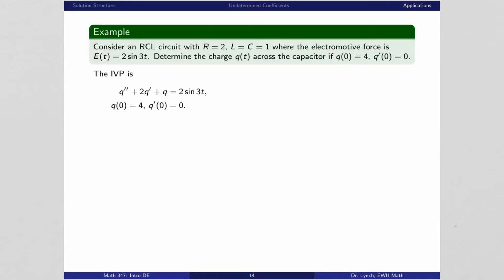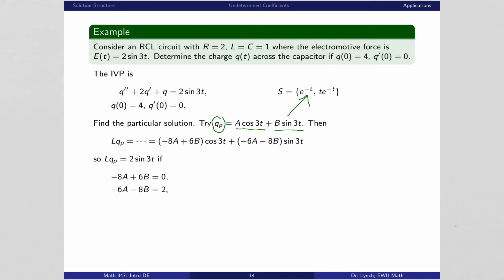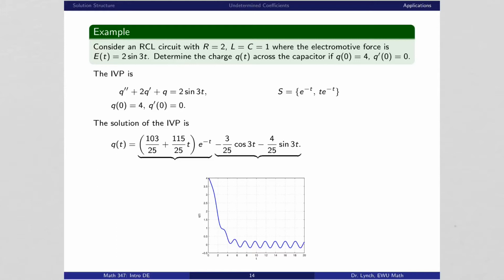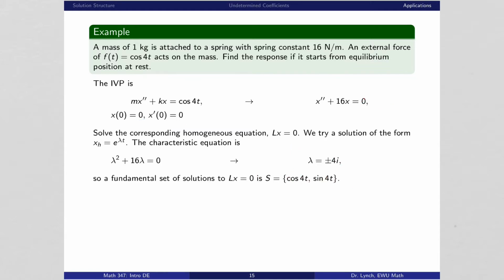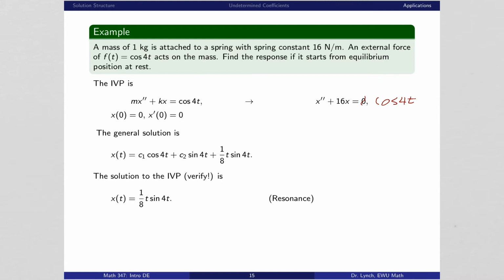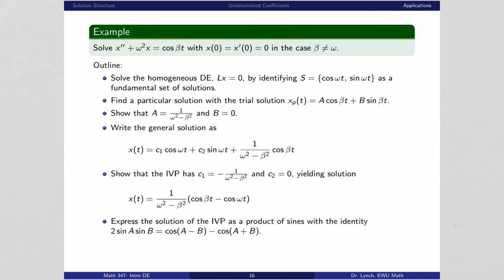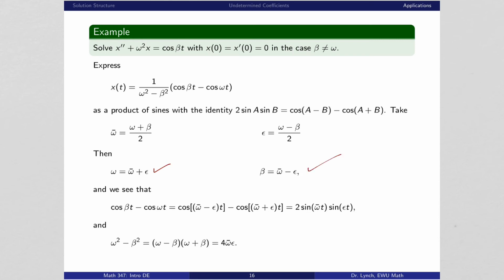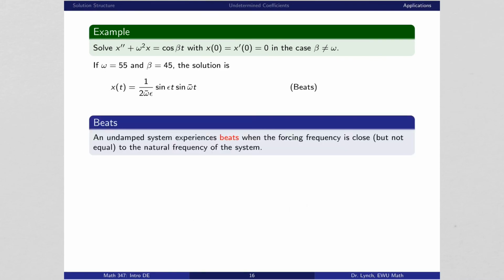EWU Math 347: HO DE - Nonhomogeneous DE (part 2)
In this video we see applications that yield second order, constant coefficient, nonhomogeneous differential equations.  We solve the corresponding initial value problems using the Method of Undetermined Coefficients.